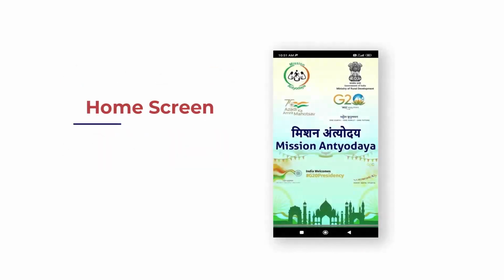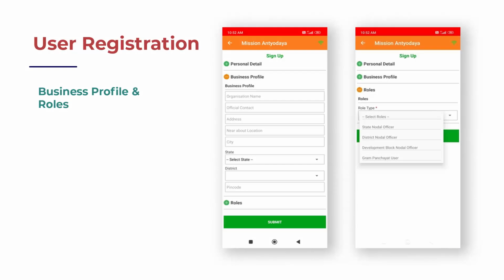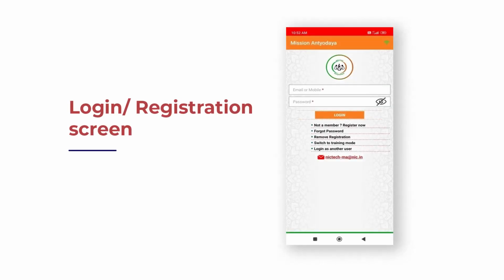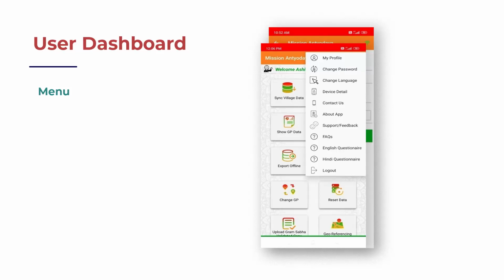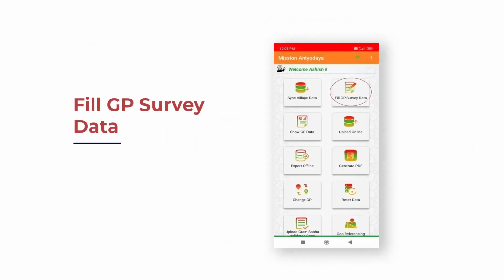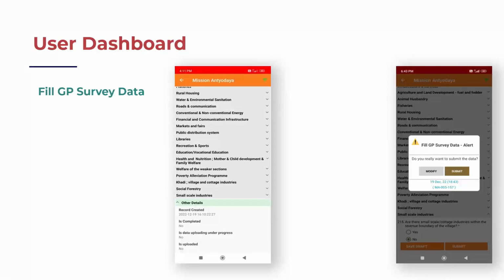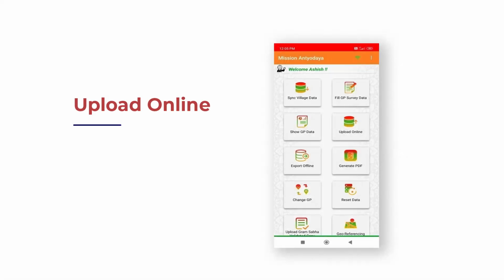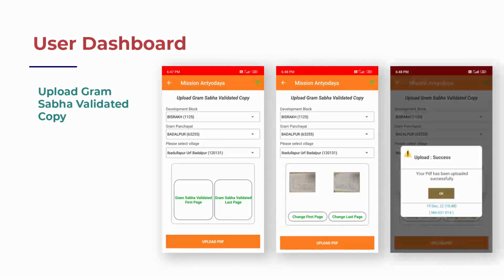Mission Antyodaya Survey 2023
This Video from missionantyodaya.nic.in

Mission Antyoday Serve 2023 by Android Mobile App.